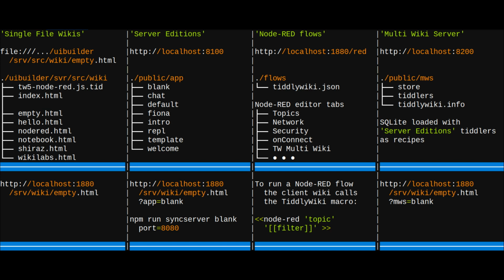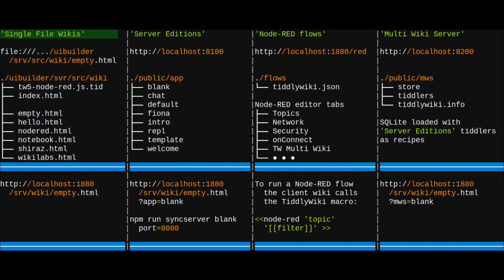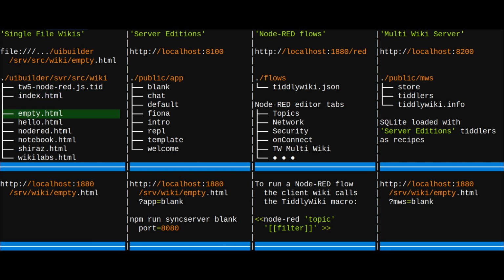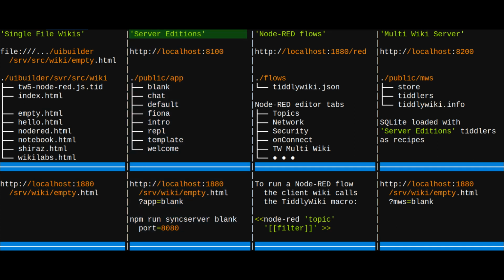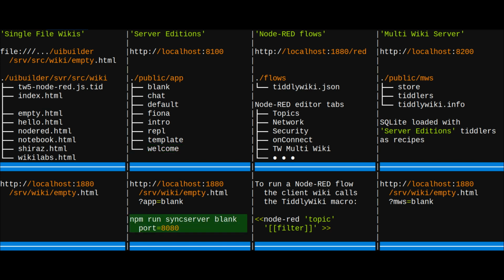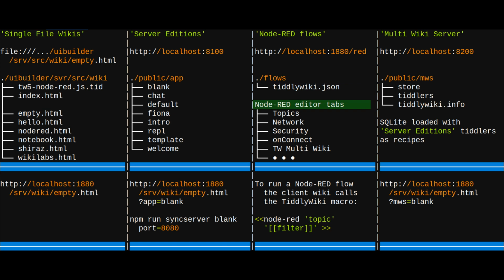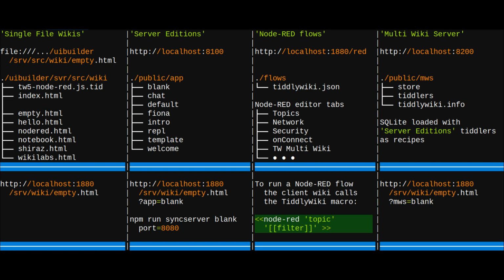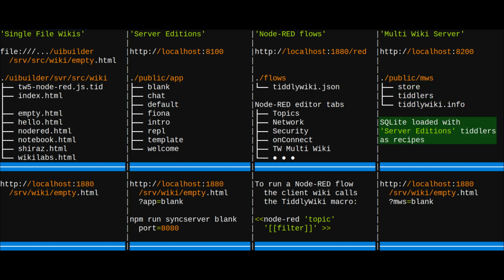Overview - TW5-Node-RED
Overview of the TW5-Node-RED components used to create TiddlyWiki web sites and applications